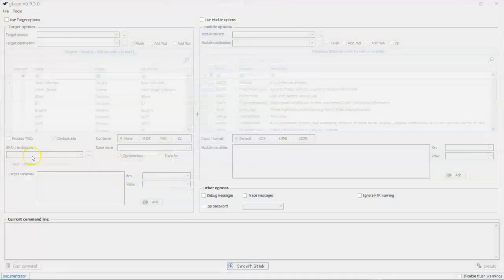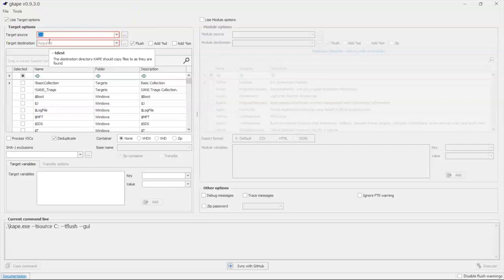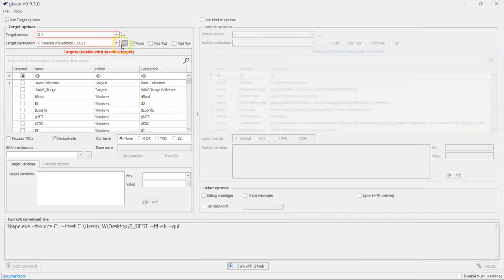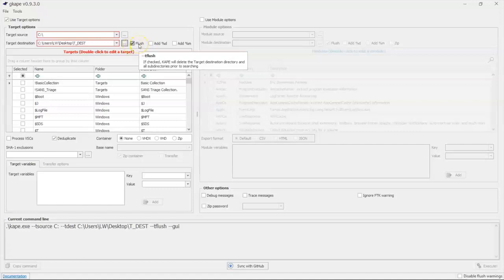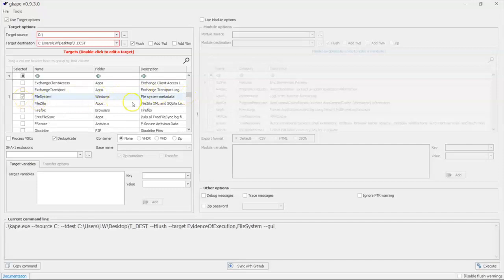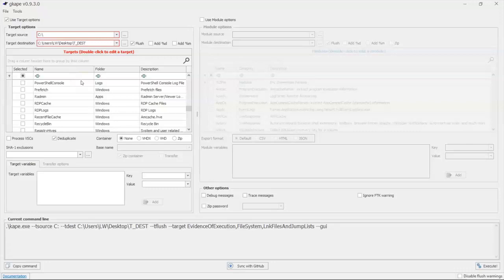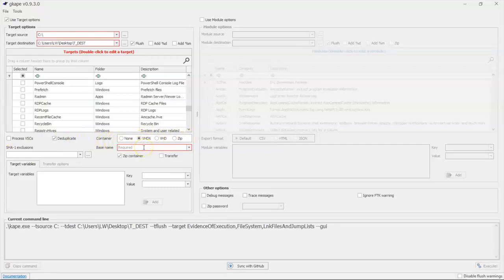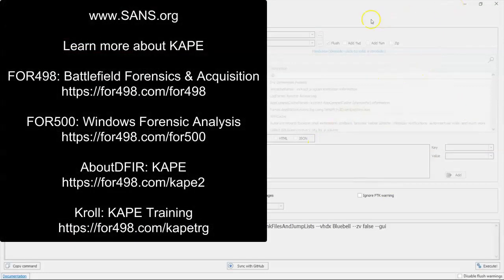Episode 83: Explaining the KAPE GUI Version -Target Side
In this video, we will walk through the GUI version of KAPE, focusing on the set up the target files and the user choices available.